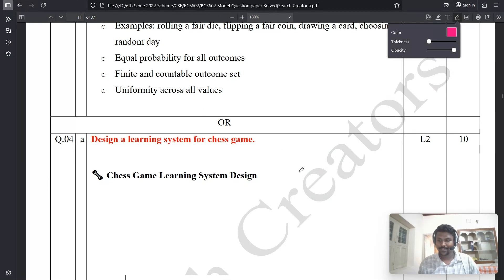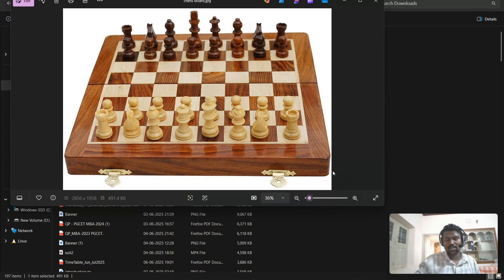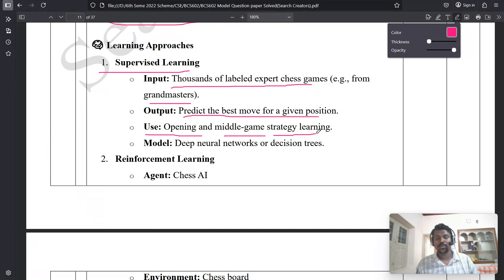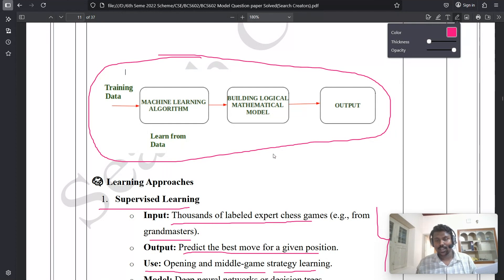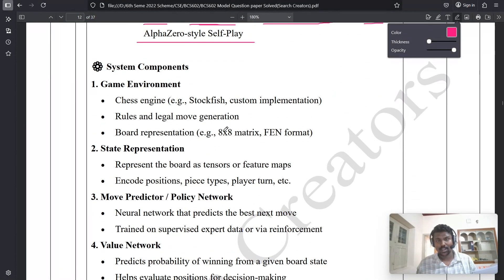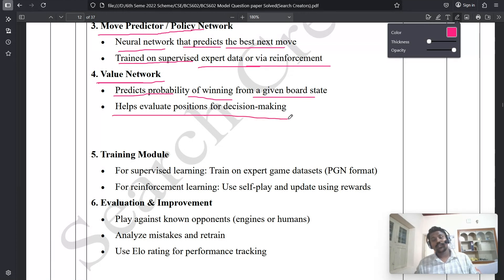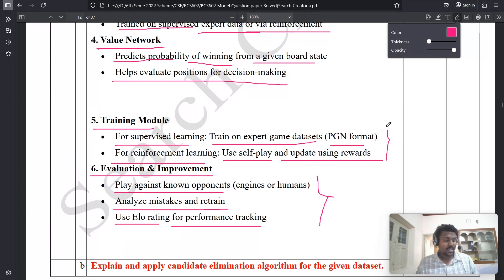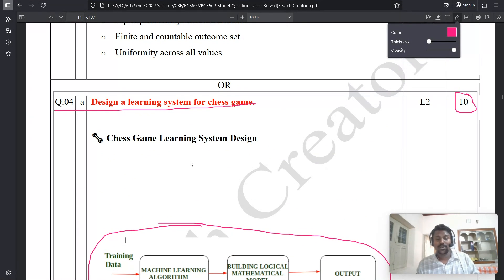MACHINE LEARNING| BCS602| MODEL QUESTION PAPER SOLUTIONS | 4A.DESIGN CHESS GAME | VTU | 6TH(2022SCH)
🎯 Perfect for VTU 2025 exams – Watch till the end and prepare smart!

📚 Subject: Machine Learning (ML)
📘 Module: 2
✅ Scheme: VTU 2022
🎓 Semester: 6th
📅 Exam Year: 2025